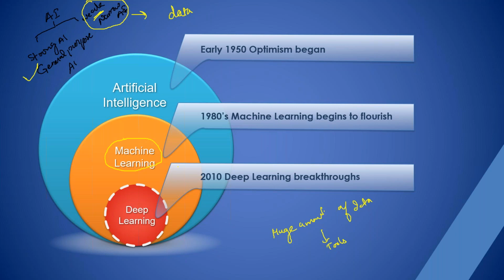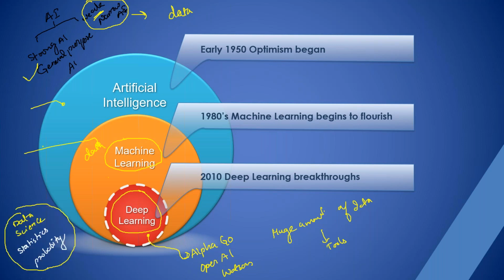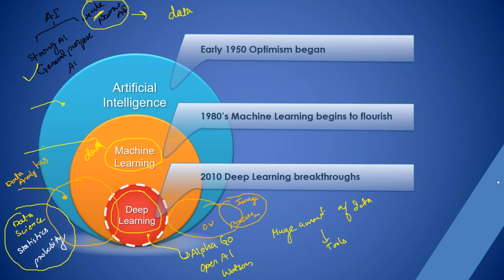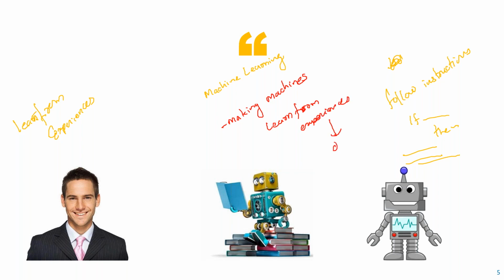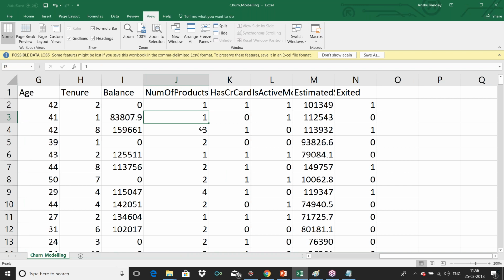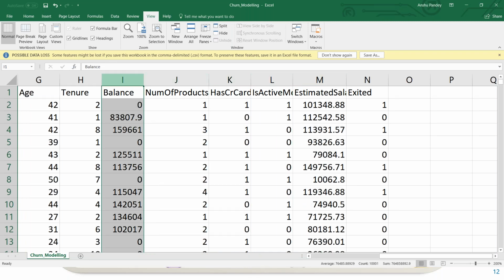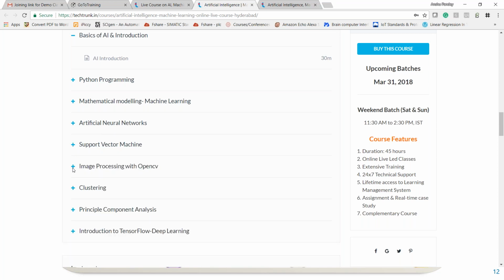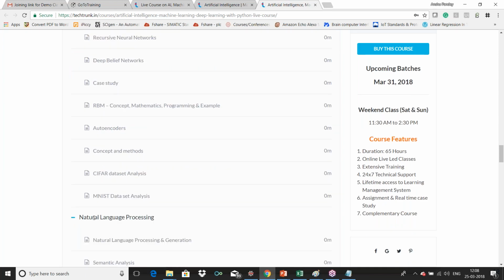Artificial Intelligence and Machine Learning -TechTrunk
In this video, we are covering Introduction of AI & Machine Learning, AI & Machine Learning for the beginner, Introduction to Artificial Intelligence, Machine Learning Course.

Nowadays Artificial Intelligence and Machine Learning are the courses in trending.

TechTrunk Ventures Pvt Ltd